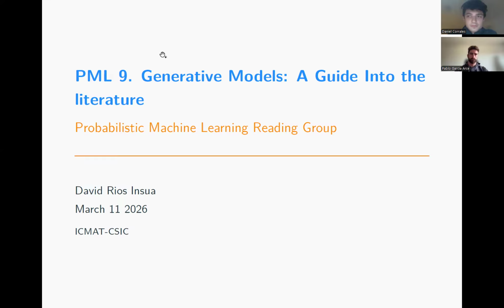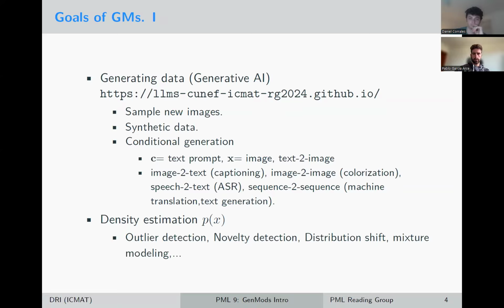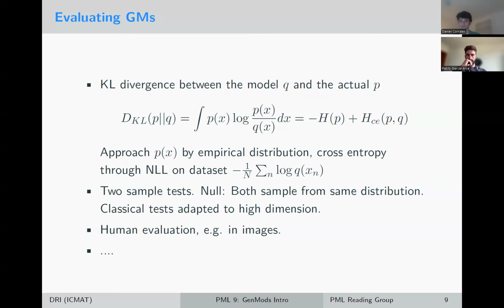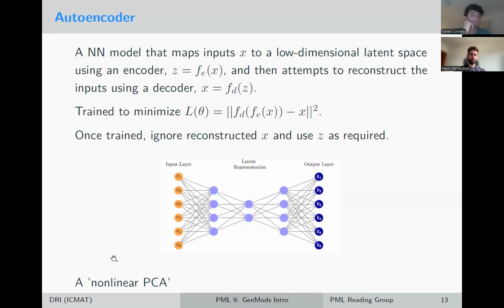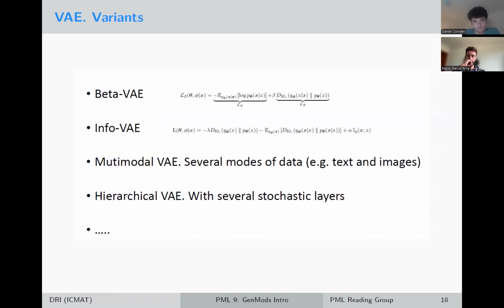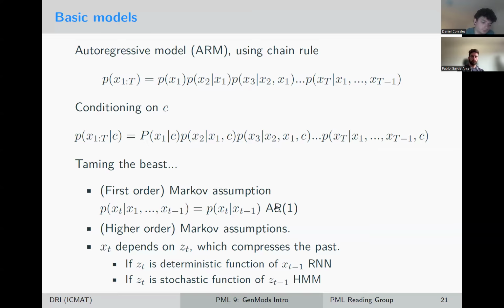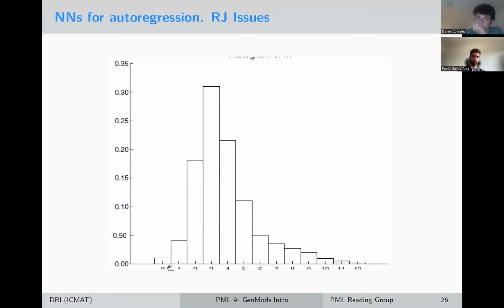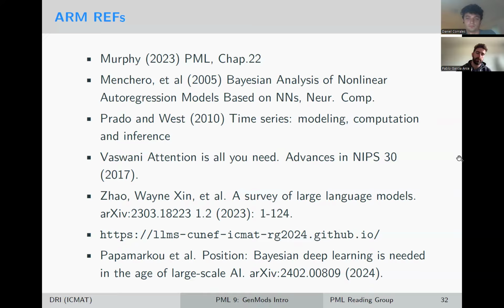9. Intro to Generative Models: VAEs and AR models || Probabilistic ML Reading Group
Ninth session of the Probabilistic ML Reading Group organized by ICMAT-CSIC.